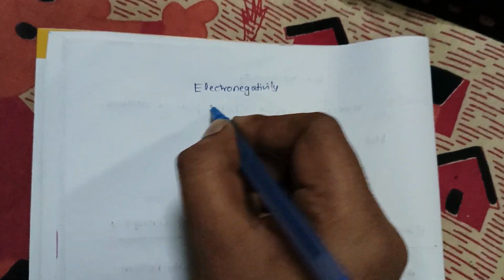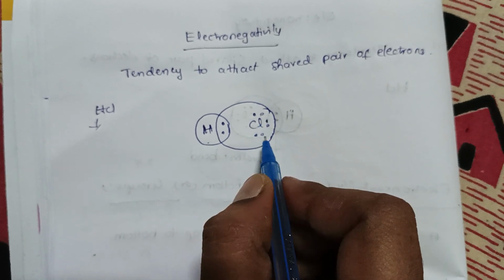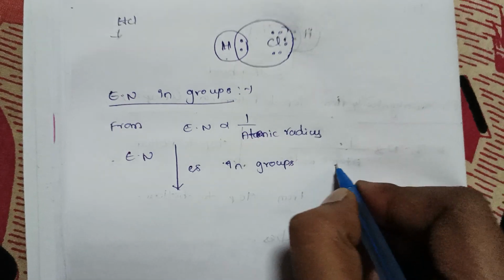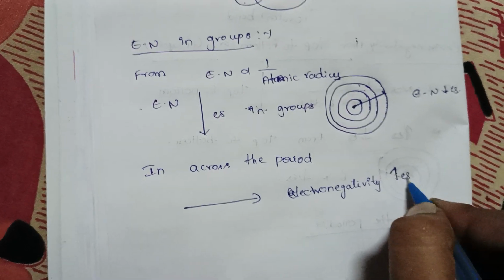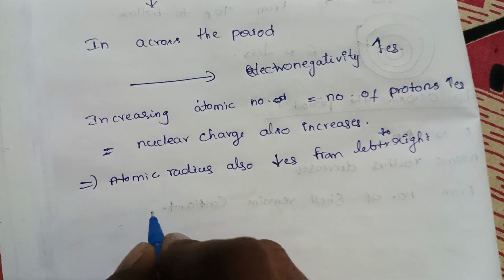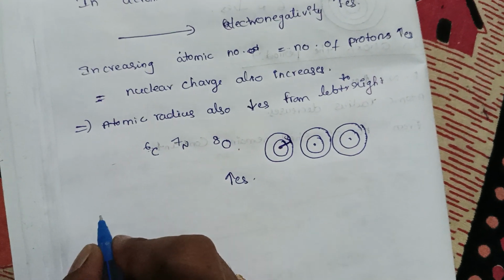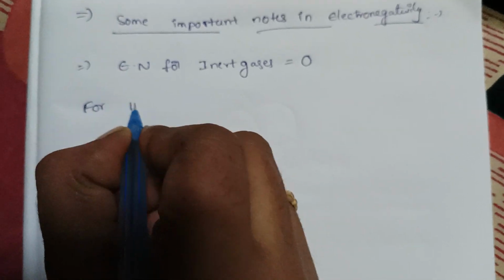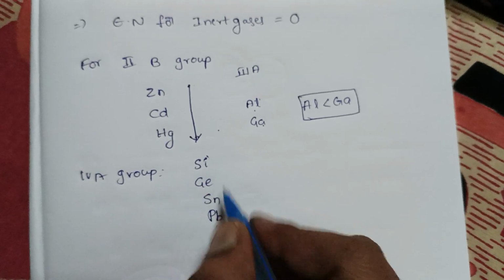IIT-NEET#Chemistry#Periodic Table#Electronegativity#Trends# Basics#Exceptions#Easy#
This video is about electronegativity basics# trends in periodic table and some exceptions#